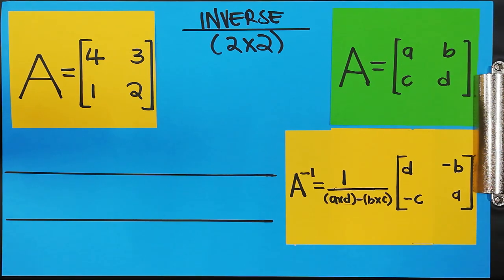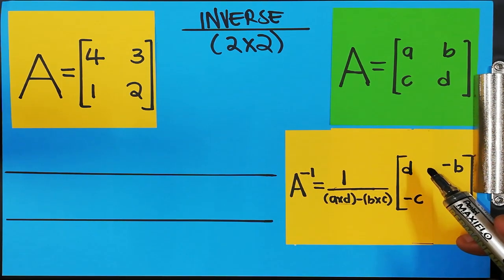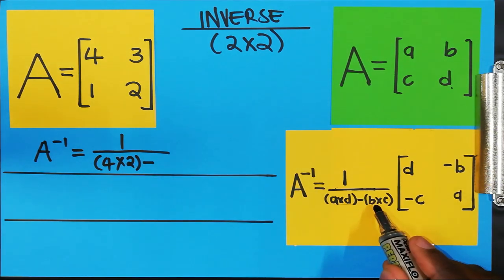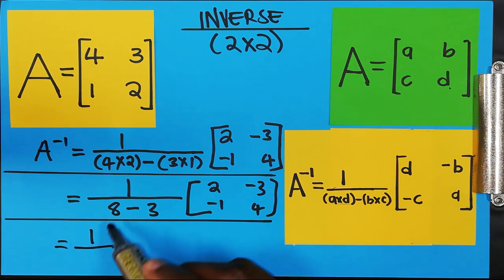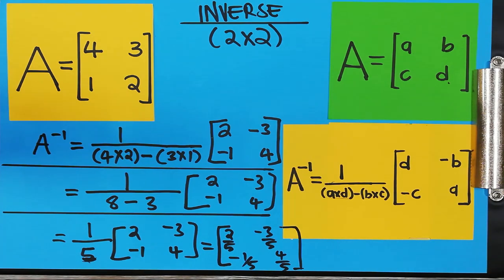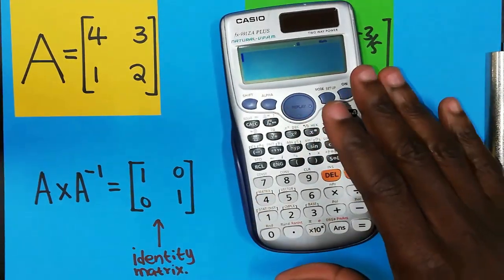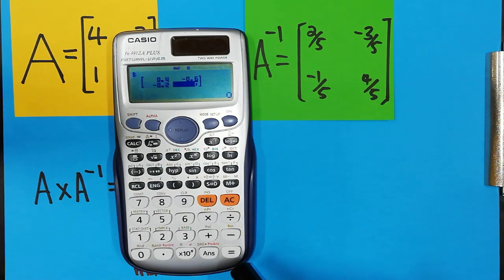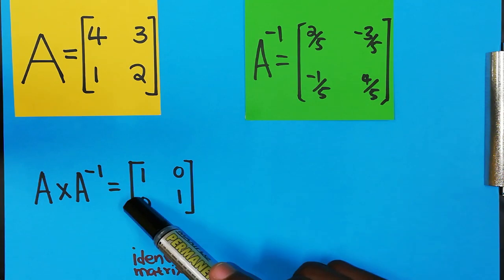Inverse of 2x2 Matrices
This video explains how to find the inverse of any 2x2 Matrix. Thank you in advance.